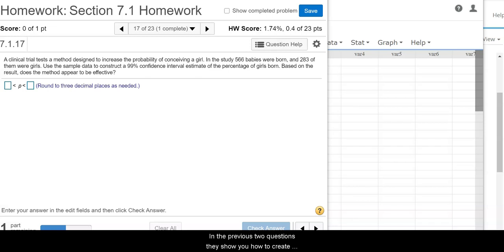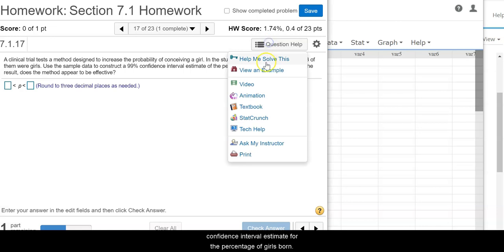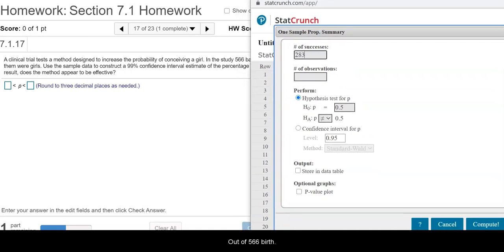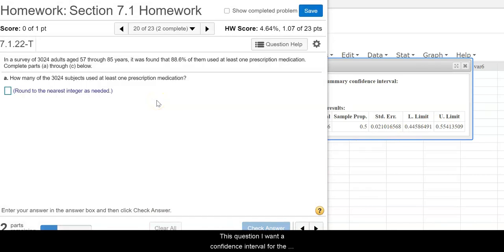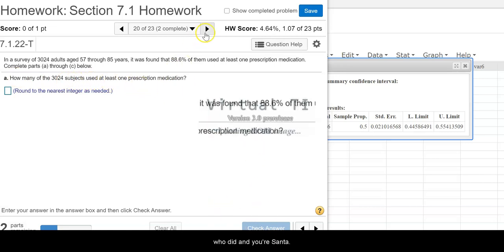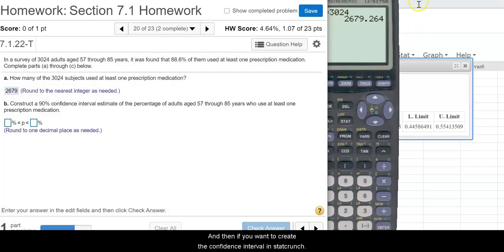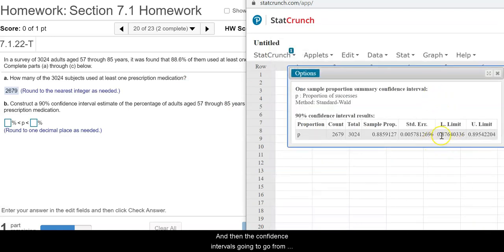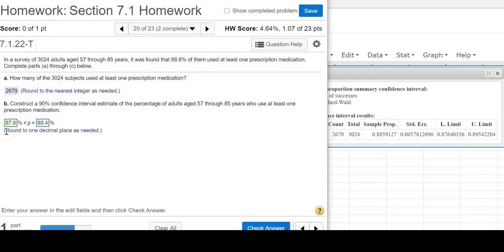STAT 110 Hwk 7 1 17 and 7 1 22